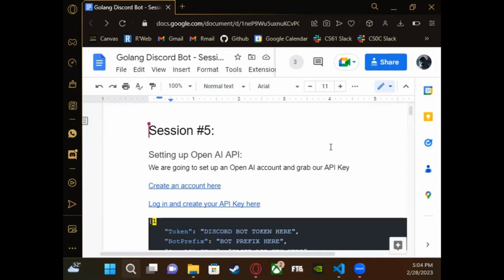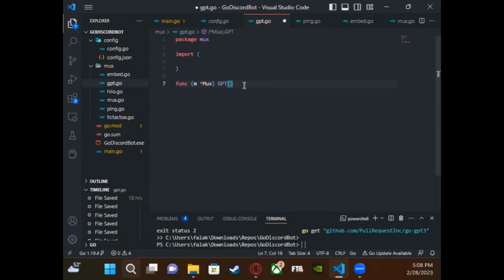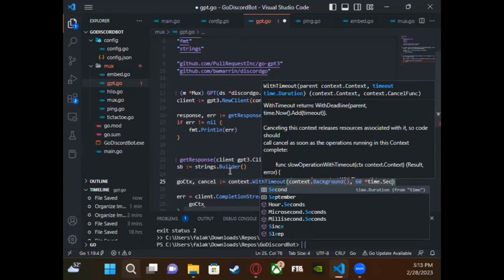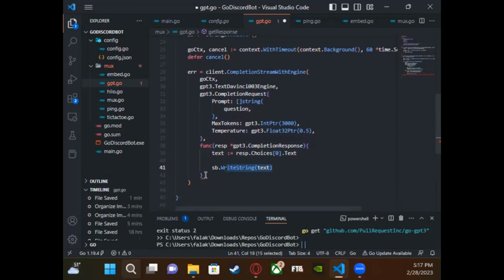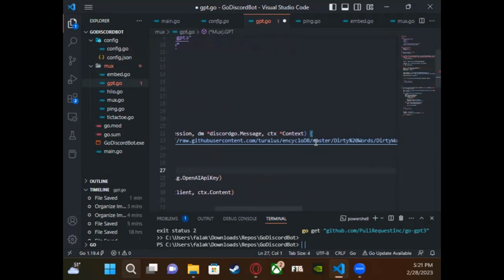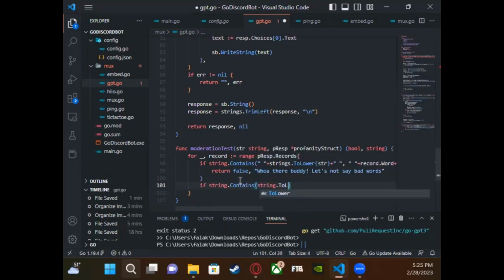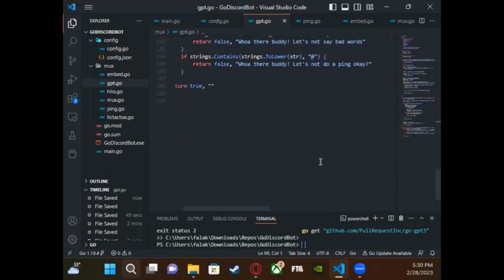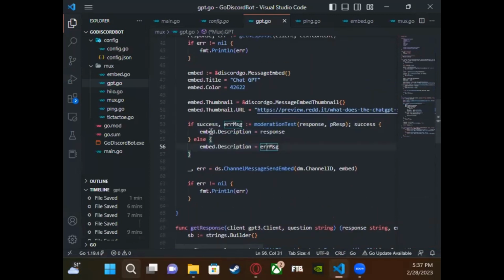#5: API Commands | ACM Discord Bot Series (Winter 2023)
Special thanks to Falak Tulsi, Andy Jaren, and Yat Wong for leading this Discord Bot Series Workshop.
- ACM@UCR.